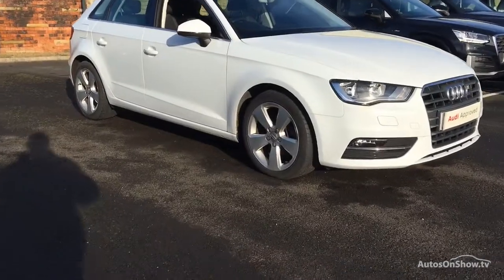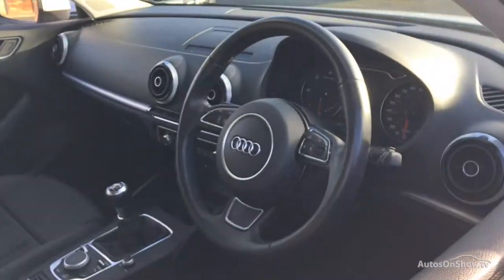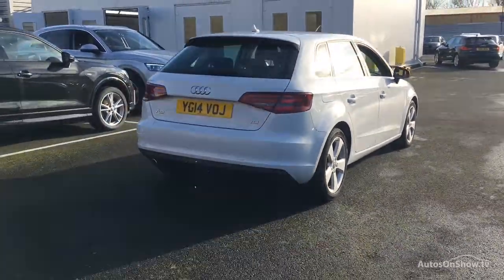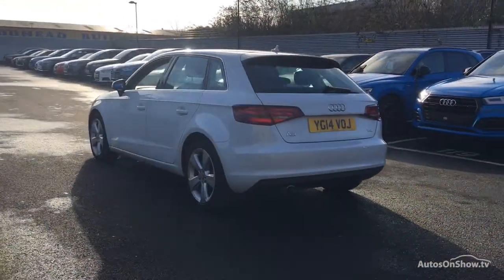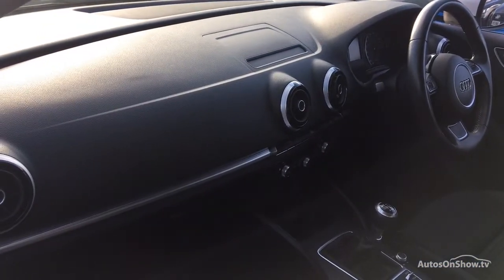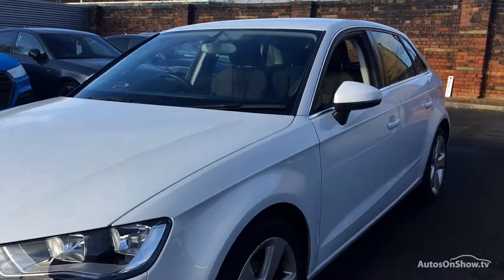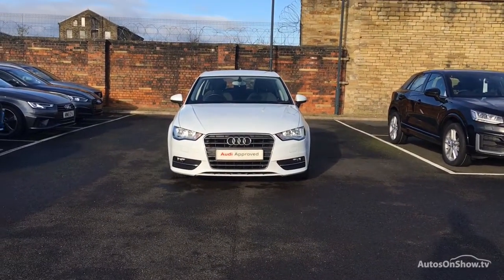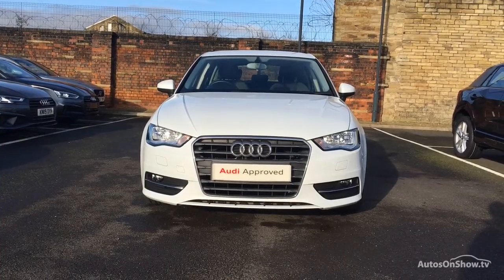YG14VOJ AUDI A3 TDI SPORT WHITE 2014, Sytner Audi Bradford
2014 AUDI A3 TDI SPORT HATCHBACK DIESEL, in WHITE